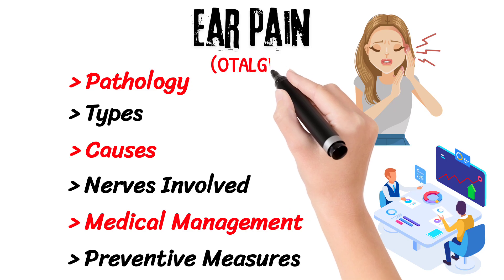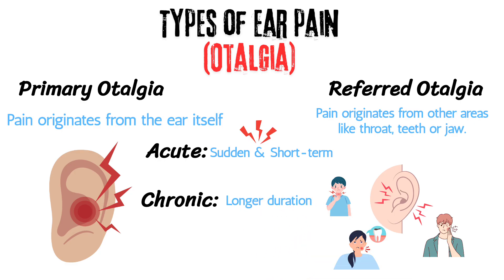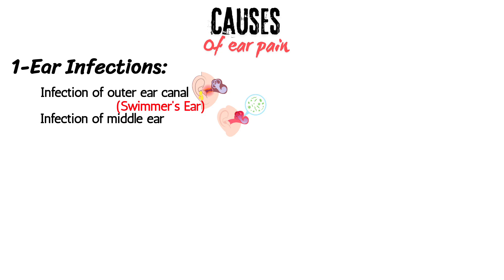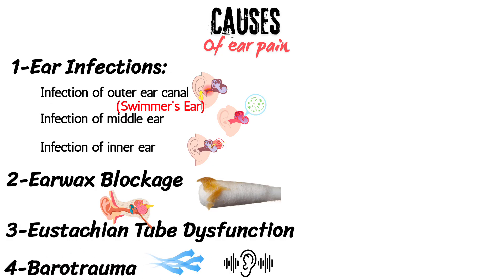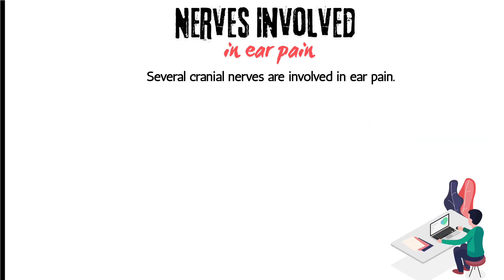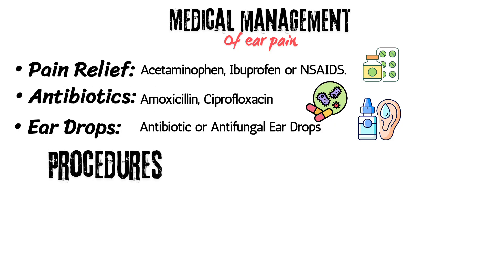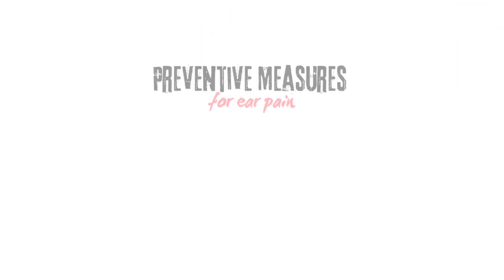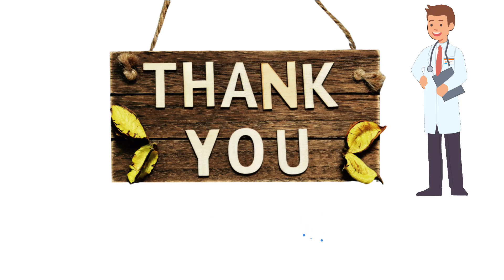Dealing with Ear Pain? Learn the Causes and Treatments | Pathology | Preventive Measures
𝐃𝐫 𝐌𝐮𝐡𝐚𝐦𝐦𝐚𝐝 𝐀𝐛𝐮𝐳𝐚𝐫.
welcome to this video on ear pain. Today, we'll be discussing about ear pain, it's pathology, types, causes, nerves involved, medical management, and preventive measures of ear pain.

Ear pain is also called. otalgia

*Types of Ear Pain OR Otalgia*
Primary Otalgia: Pain originates from the ear itself.
Referred Otalgia: Pain is perceived in the ear but originates from other areas like the throat, teeth, or jaw.

Ear pain can be acute or chronic
*Acute vs. Chronic*: Acute ear pain is sudden in onset and short-term, often due to infections. Chronic ear pain persists for a longer duration, due to chronic infections or eustachian tube dysfunction.

**Ear Anatomy
 ear consists of three parts: outer ear, middle ear, and inner ear.
( Infections, inflammation, and other conditions affecting these areas can lead to pain)
*Common Causes* includes
1-Ear Infections:
Otitis Externa : Bacterial or Fungal Infection of the outer ear canal...also known as(Swimmer's Ear)
Otitis Media: Infection of the middle ear, common in childrens, often following a cold or respiratory infection.
Otitis Interna: Inflammation of the inner ear,
2-Earwax Blockage: Excessive earwax can harden and block the ear canal, leading to discomfort or pain.
3-Eustachian Tube Dysfunction: This tube helps equalize pressure in the middle ear. If blocked, it can cause pain, pressure, or a feeling of fullness.
4-Barotrauma: damage due to pressure changes, such as during air travel ,scuba diving or loud noise exposure,
5-Foreign Objects: Objects stuck in the ear can cause pain and irritation.
6-Dental Issues: Issues like tooth decay, abscesses, or temporomandibular joint (TMJ) disorders can cause referred pain to the ear.
7-Throat Infections: Infections like tonsillitis or pharyngitis can cause referred pain to the ear.
8-Chronic Allergies

Several cranial nerves are involved in ear pain:

- *(CN V)*Trigeminal nerve
- (CN VII)*Facial nerve
- *(CN IX)*Glossopharyngeal nerve
- *(CN X)*Vagus nerve

**[Medical Management]**

Management of the ear pain includes:

- Pain Relief: medications :Analgesics like acetaminophen, ibuprofen or NSAIDS
- Antibiotics: For bacterial infections, such as Amoxicillin, Ciprofloxacin
- Ear Drops: Antibiotic or antifungal ear drops used for  the treatment of ear infections

Several Procedures are also performed :
Earwax Removal: By a healthcare provider using irrigation, suction, or special instruments.
Myringotomy: A small incision is given in the eardrum to drain the fluid if there's a persistent infection or fluid buildup in the middle ear.

Home Care remedies includes:
Warm Compresses: Applying to the affected ear can reduce pain.
Avoiding Water Exposure: Keeping the ear dry if there’s an infection.

Preventive measures for the ear pain includes:
Avoid inserting objects into the ear.
Manage allergies or respiratory infections to  prevent eustachian tube dysfunction..
Dry the ears thoroughly after swimming or bathing.
Use ear protection in noisy environments.
Vaccinations**: like Pneumococcal and influenza vaccines to reduce the risk of ear infections.
and maintain a good Hygiene**:

Stay healthy….and take care!